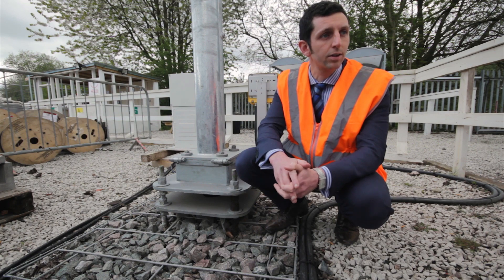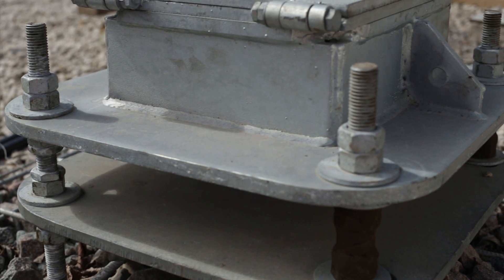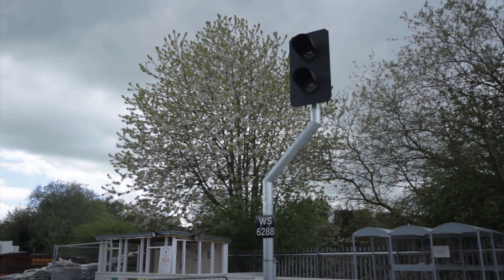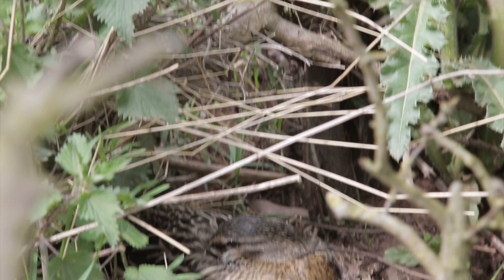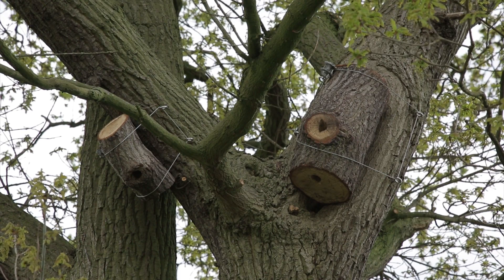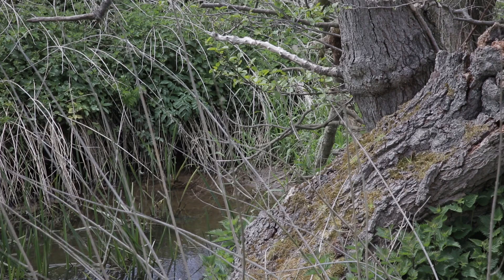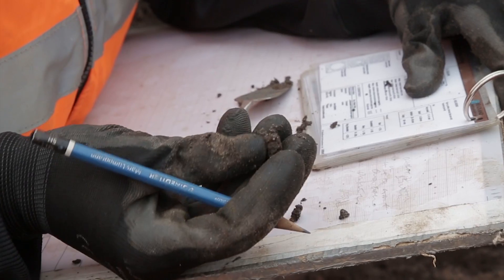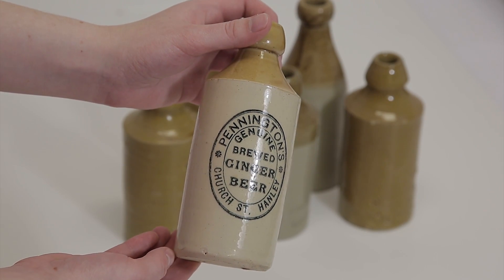Stafford Area Improvements Programme at Norton Bridge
The Staffordshire Alliance of Network Rail, Laing O'Rourke, Atkins and VolkerRail is building a new rail-over-rail flyover at Norton Bridge to deliver more capacity on the West Coast mainline. The Alliance is building 11 new bridges, six miles of new track and moving one million tonnes of earth as well as completing four river diversions.